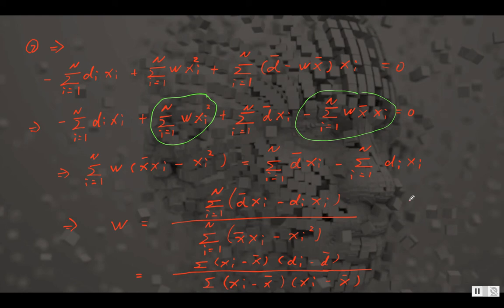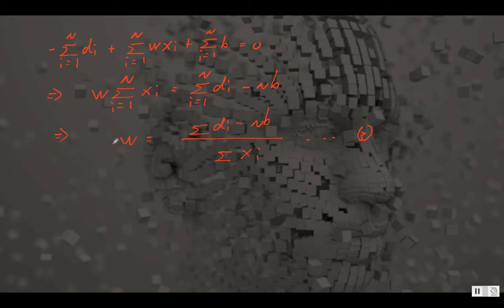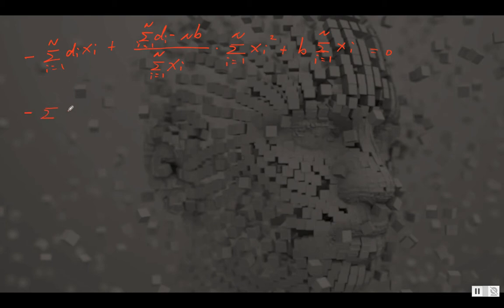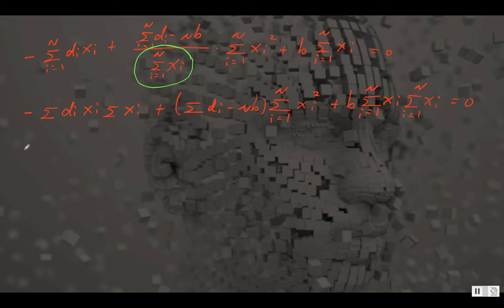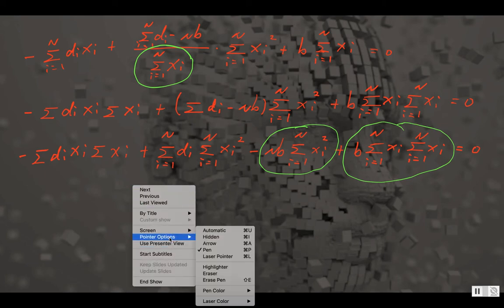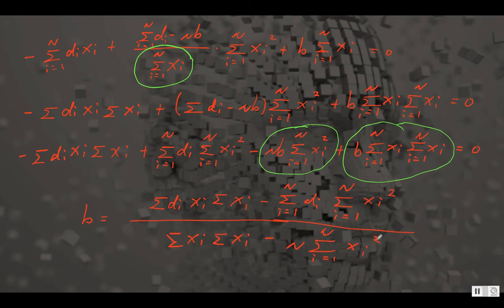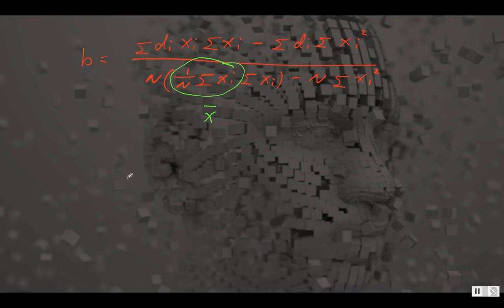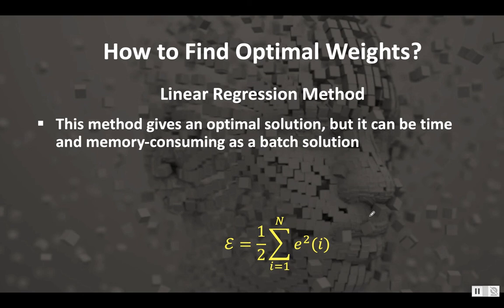Neural Networks and Learning Machine (LMS): lecture 12